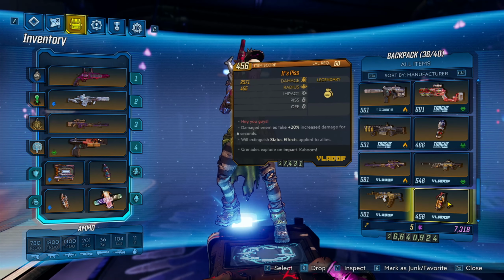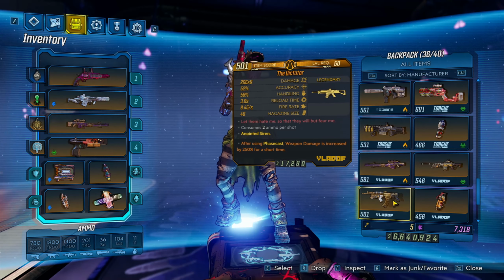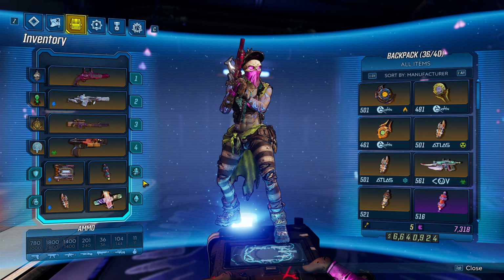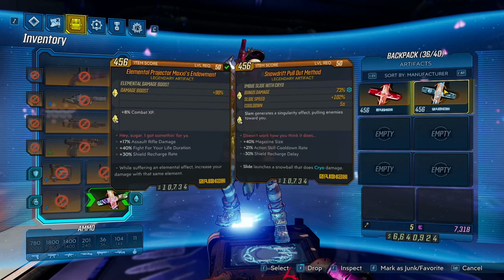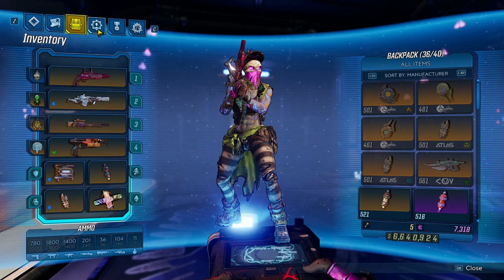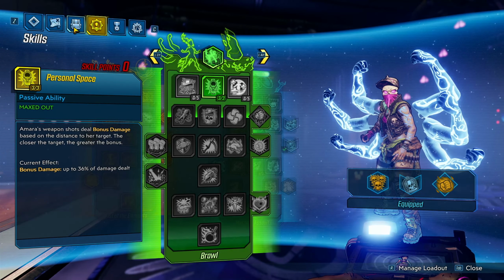My Loadout For The Maliwan Takedown | Borderlands 3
This is what I will be running with the takedown releases!